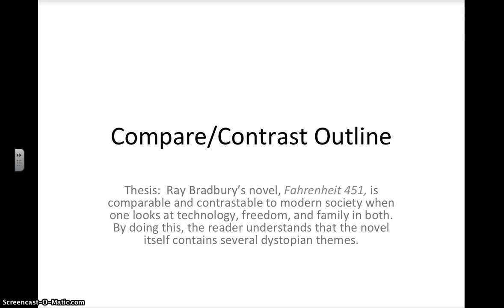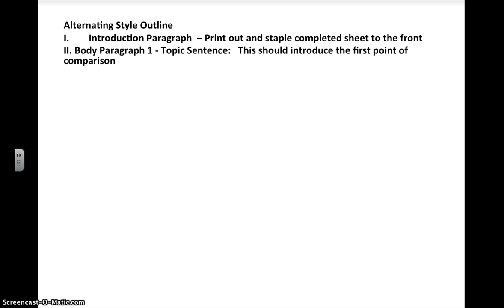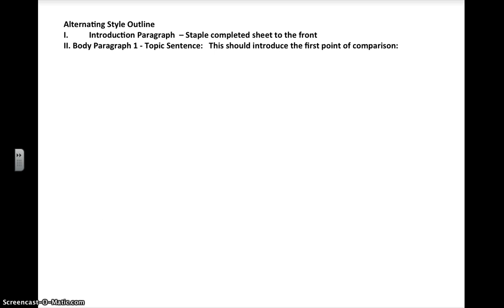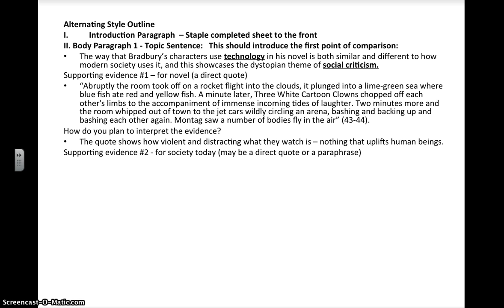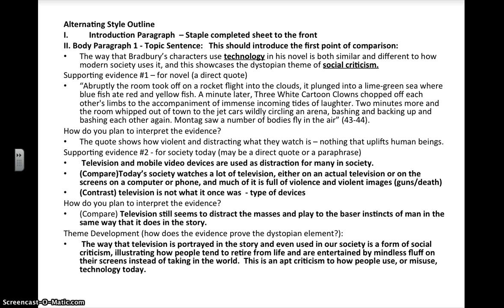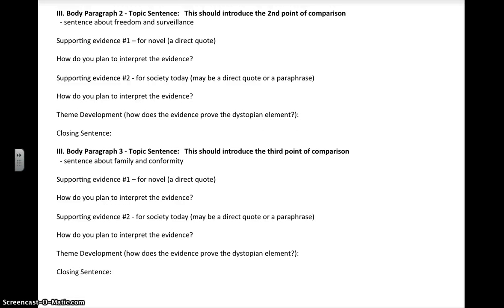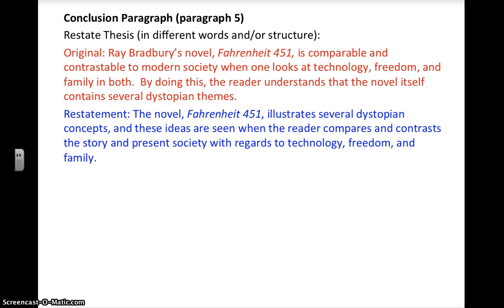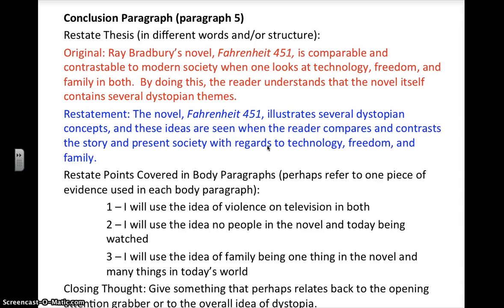Outline Screencast - 2013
Screencast notes over the outline to use in class on 11/4/13.